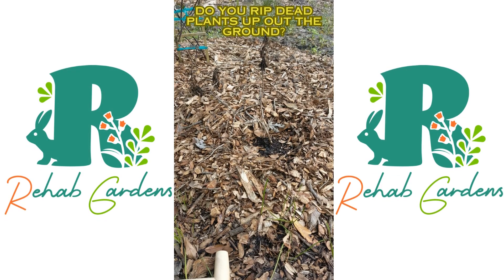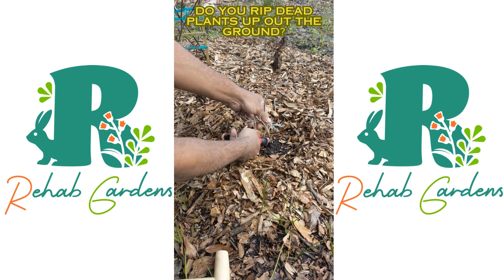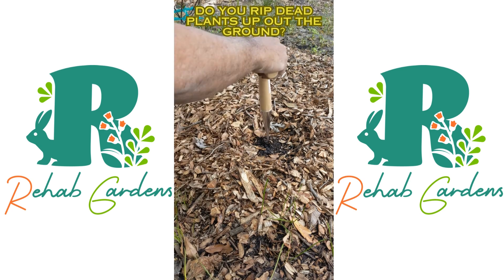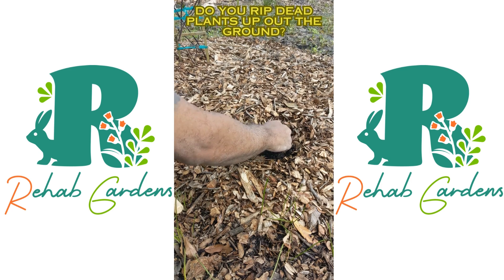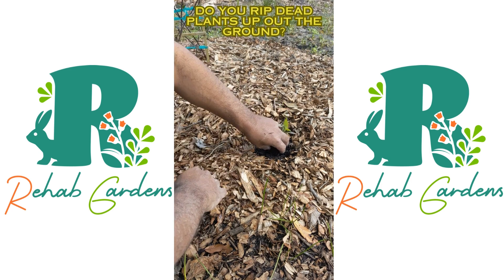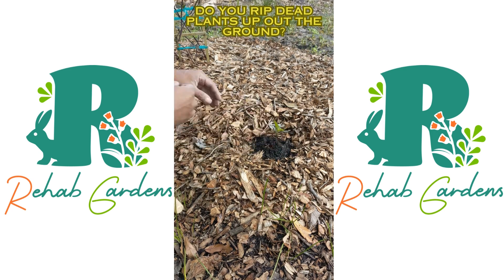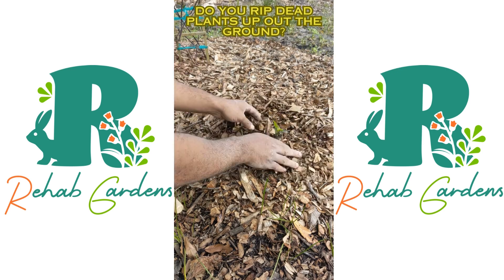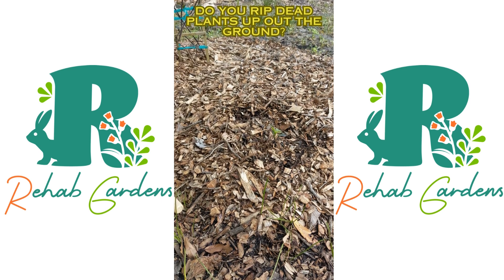Did Your Plants Die From Freeze or Frost? Do You Rip Your Dead Plants Up By The Roots From The Soil?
This is just a quick PSA for our fellow gardeners to remind/inform you to not rip your dead plants up by the roots and disturb the chemistry the soil is building.